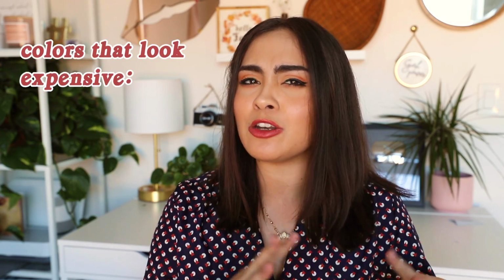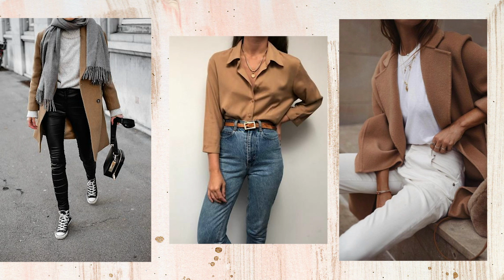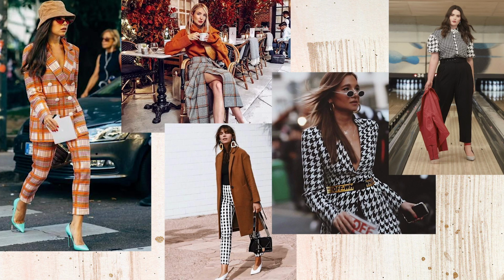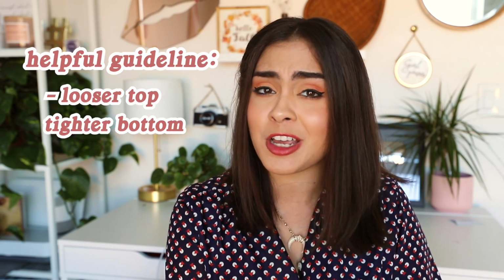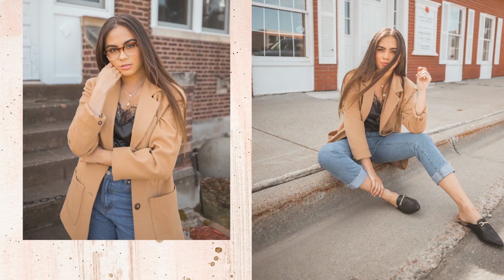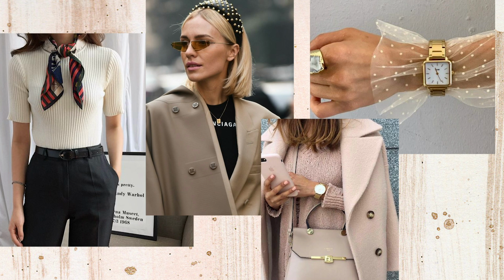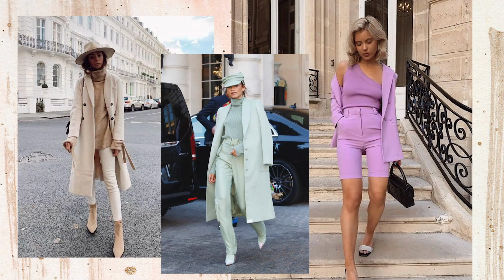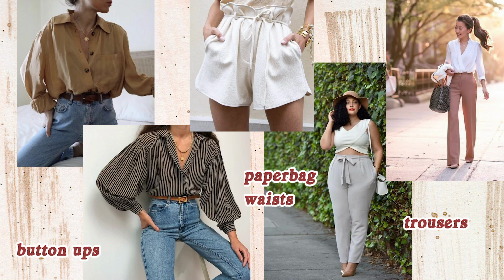HOW TO LOOK EXPENSIVE ON A BUDGET // jessica neistadt ♡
Hey babes! :) Today I'm sharing all my tips + tricks for how to look expensive, chic, + stylish ON A BUDGET!! We're all livin' that ballin' on a budget life + sometimes we just want to look more expensive. ★ Get Honey for FREE + start saving money today
Its 10 million members save an average of $28.61 on stores like Revolve, Madewell, + Sephora.
So today I'm talking all about what kind pieces look expensive, how fit plays a key role in looking expensive, how to shop smart, and how to put together an expensive looking outfit.

jess xx
♡ Links! ♡

★ Where I get my music (get a free month w my link)

♡ Equipment ♡

☆ Editing software: Premiere + Premiere Rush

So amazing! Use my link and get a free one month trial! :)

Hi, I'm Jessica Neistadt. I'm a 23 year old lifestyle, girlboss, and style vlogger living in LA. Tune in for styling videos, outfit ideas, capsule wardrobes, styling tips, vlogs, thrifting content, and episodes from my girl boss series. See you in my next video!
Psalm 46:5 ♡
This video is all about how to look expensive, how to look expensive on a budget. how to look stylish, how to look stylish on a budget, look expensive, look stylish, look chic, look put together, look good, look expensive on a budget, look expensive on a budget 2019, tips to look stylish, tips to look good, tips to look expensive, style on a budget, looks for less, clothing pieces that look expensive, and jessica neistadt style tips.